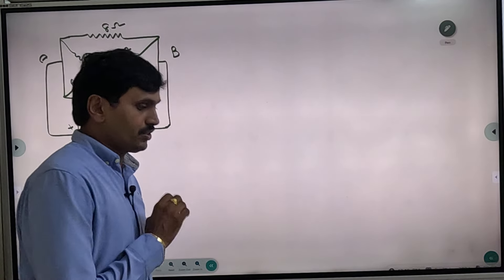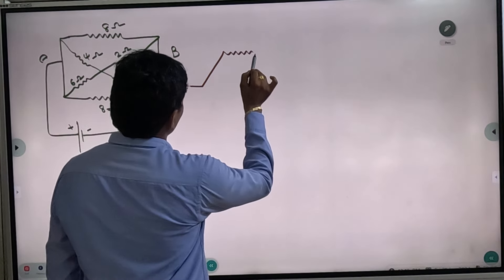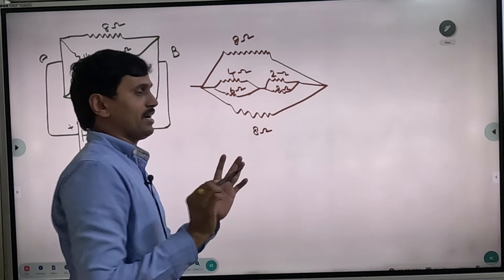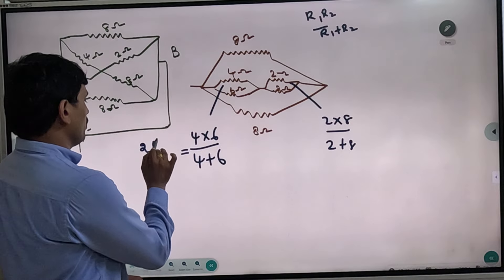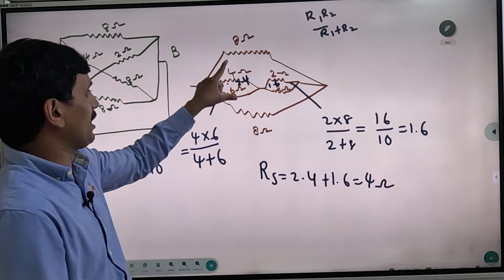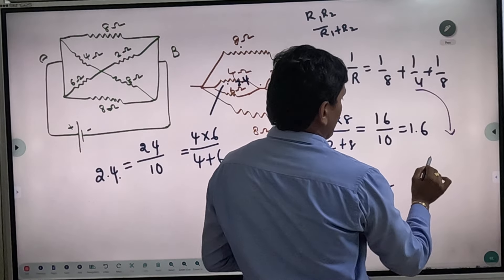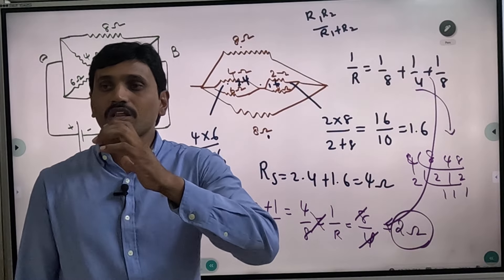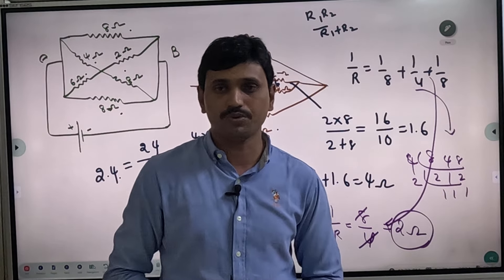RESISTANCE IMP BITS||6309398306